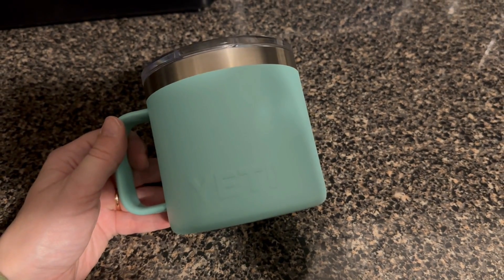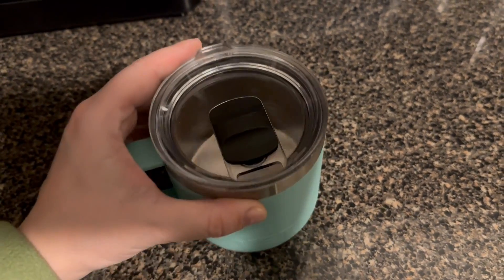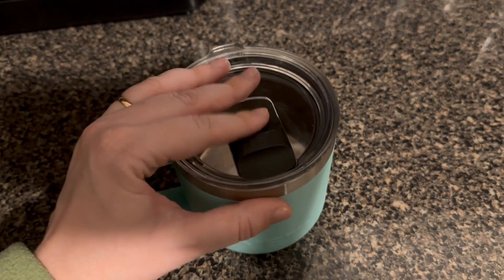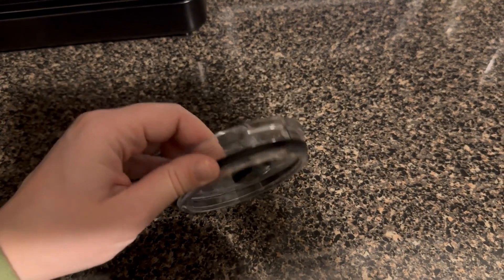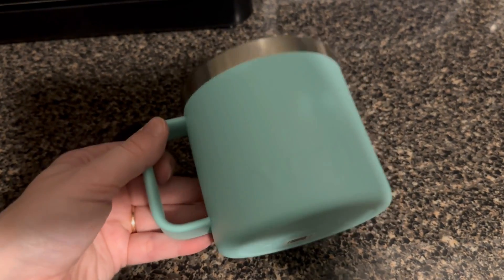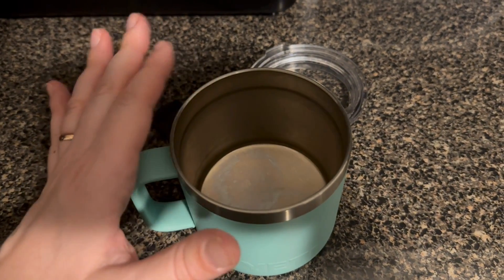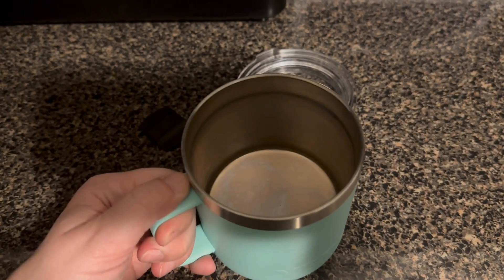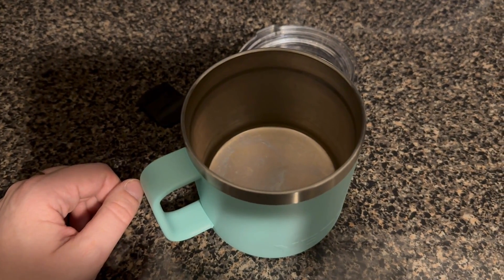YETI Rambler 10 oz Stackable Mug Quick Review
Here's the link if you want to get it

Full product name: YETI Rambler 10 oz Stackable Mug, Vacuum Insulated, Stainless Steel with MagSlider Lid, Seafoam